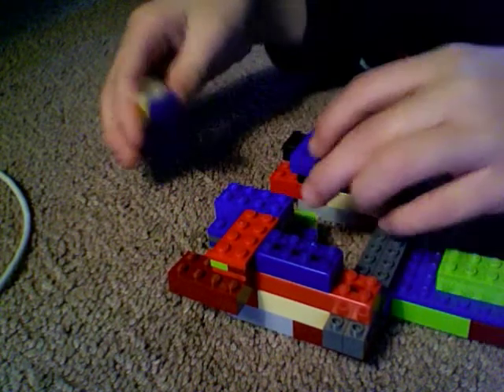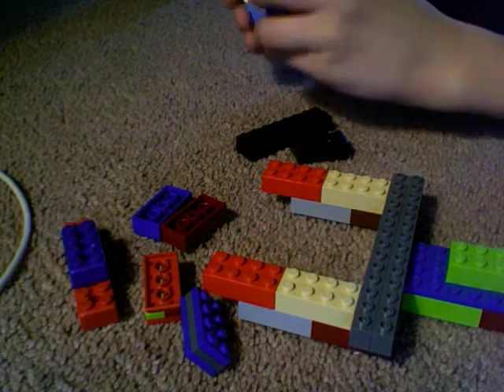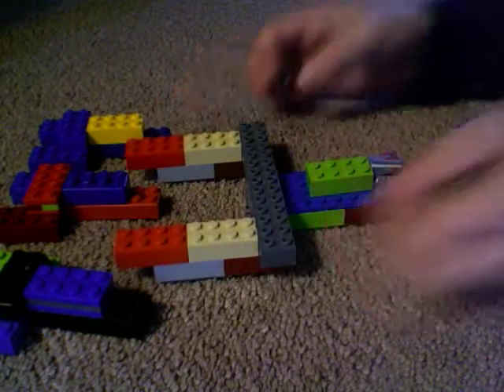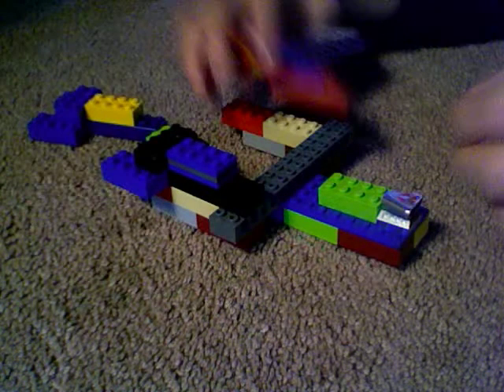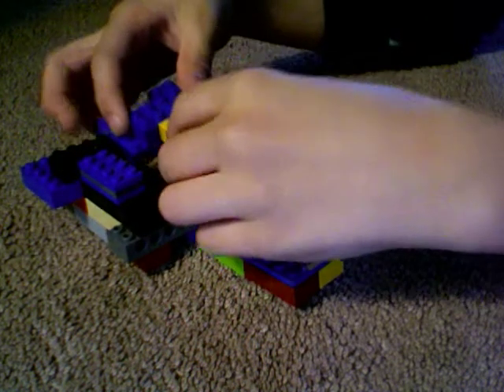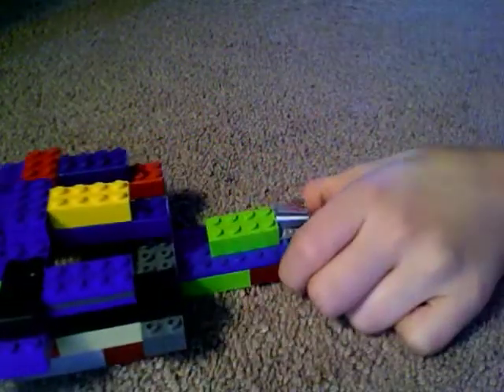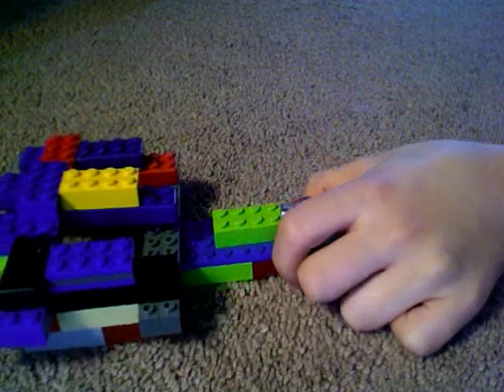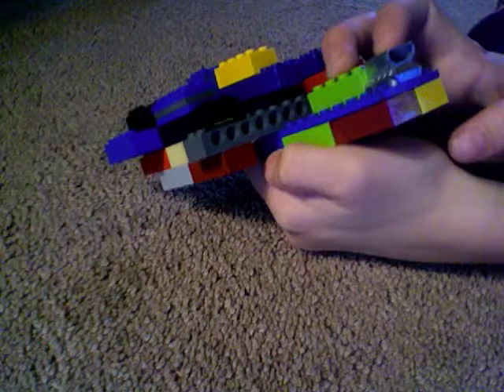lego ultimate spaceship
made out of legos